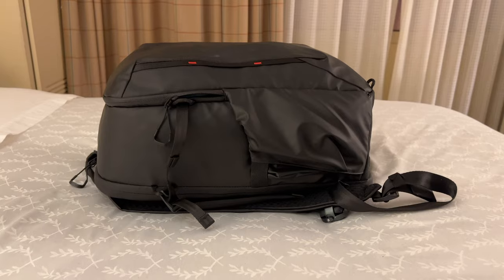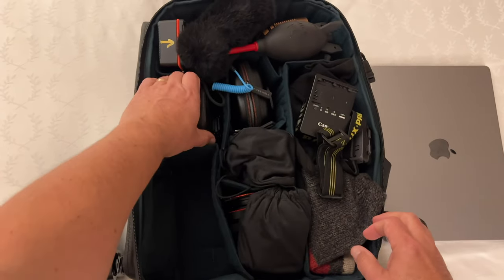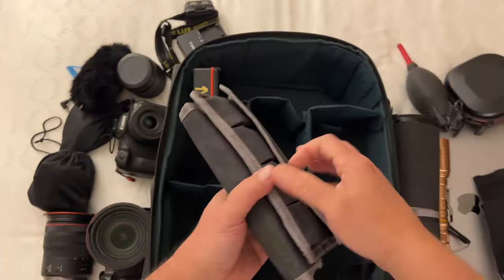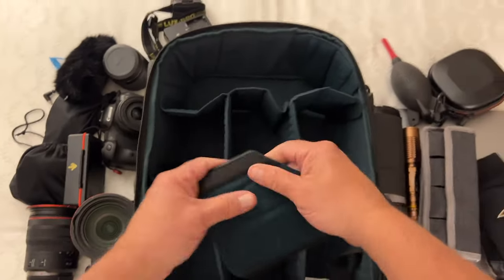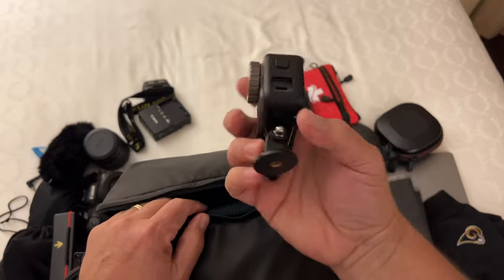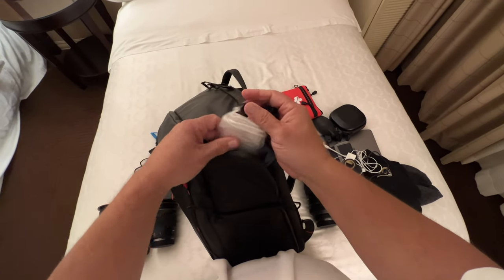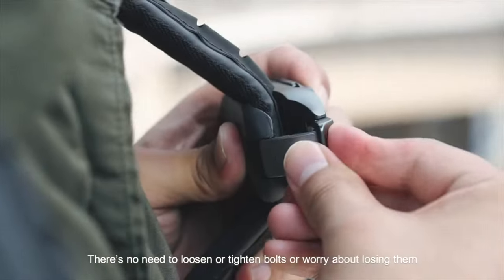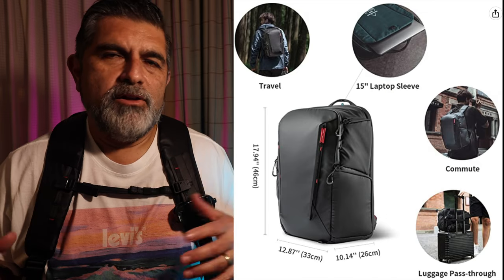What's In My NEW Camera Bag?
What's in my new camera bag? Let me tell you all about the PGYTECH OneMo backpack and what camera gear I carry in it.

List of camera gear and more in my NEW Bag:
PGYTECH OneMo Backpack
PGYTECH Camera Clip
800 MM RF Telephoto Lens
Battery Bag Storage Pouch
Large Rocket Blower
Sennheiser Professional MKE 400
Sennheiser Professional MKE 200
Kiorafoto 36 Slot SD Memory Card Case
Canon RF L 24-105 MM
Canon RF L 14-35 MM
2-5 Stop & 6-9 Stop VND Kit
Circular Polarizer
RF 35 MM (Macro)
RF 16 MM
Other PGYTECH Backpacks:
PGYTECH OneMo 2 25L-33L Camera Backpack
First Aid Kit

Neewer L Bracket
ND FILTER